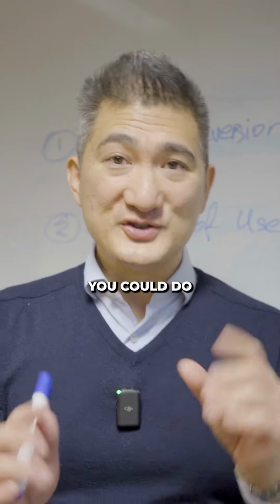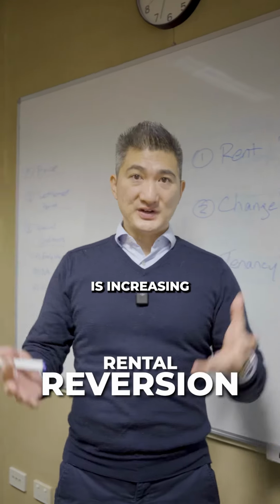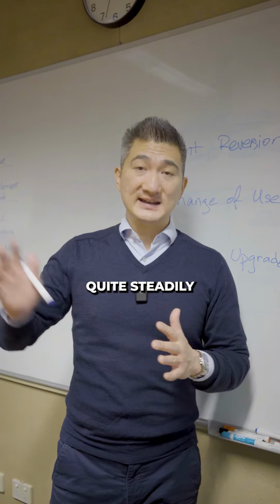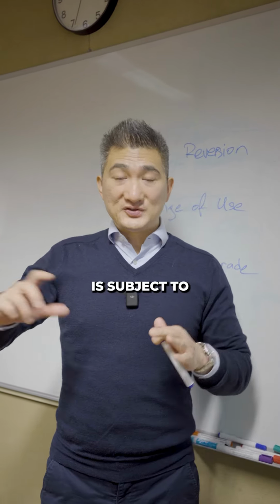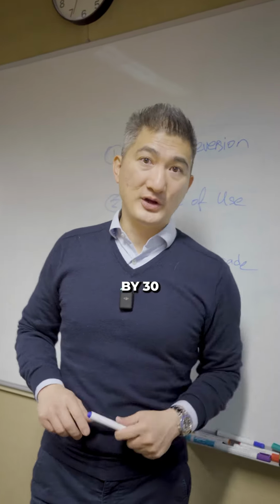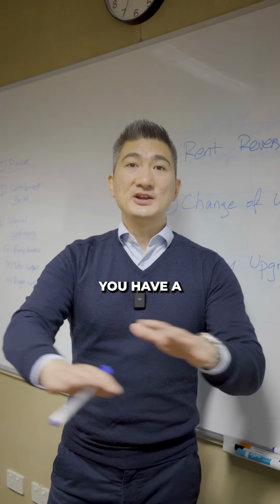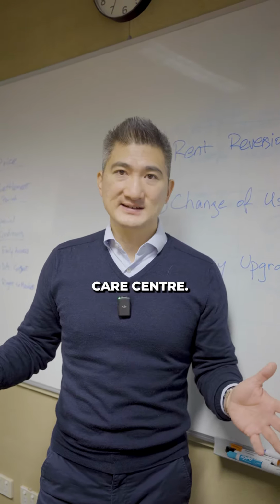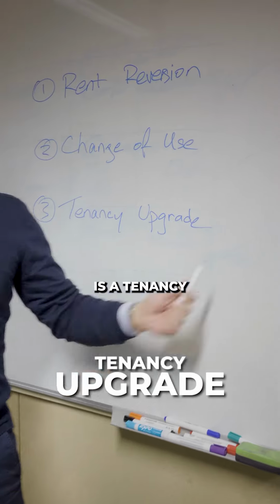3 Ways to Add Value to Commercial Property Without Renovating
3 Ways to Add Value to Commercial Property Without Renovating

You don’t always need a major renovation to add value to a commercial property. Here are three powerful strategies that can boost value quickly:

1️⃣ Rental reversion — Buy under-rented property, wait for lease market review, then raise rents (e.g. +30–40%). Value goes up with it.
2️⃣ Change of use — Apply for DA approval to convert use (e.g. corner house → childcare centre). Instantly increases value.
3️⃣ Tenancy upgrade — Replace a low-grade tenant with a stronger, more established one (e.g. newsagency → medical centre). Investors pay more.

💡 Simple levers that can transform a property’s value without lifting a hammer.

👉 Follow for more commercial property investing tips and strategies.